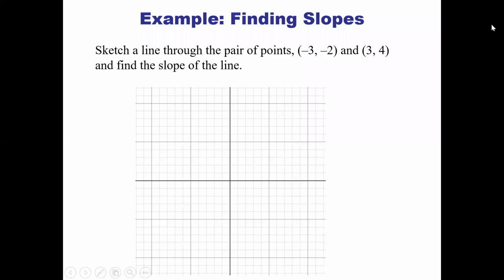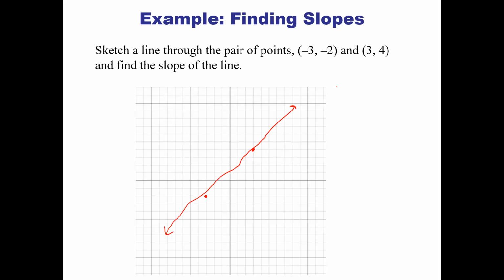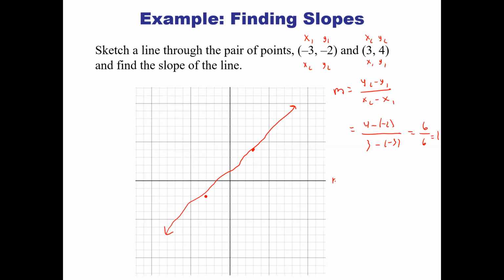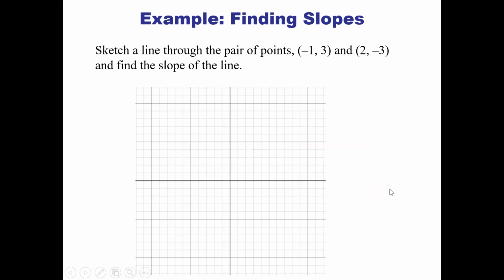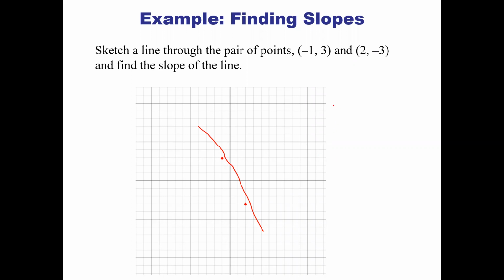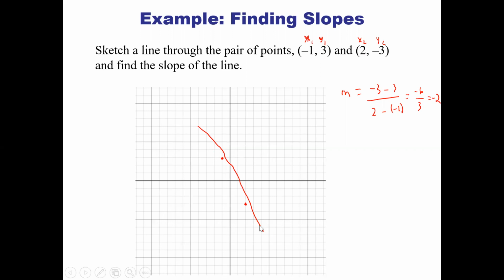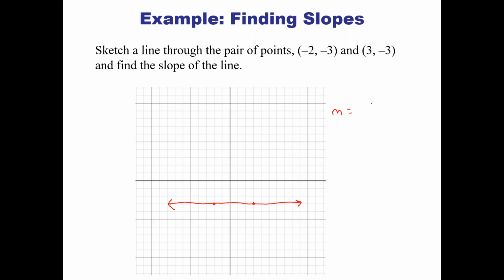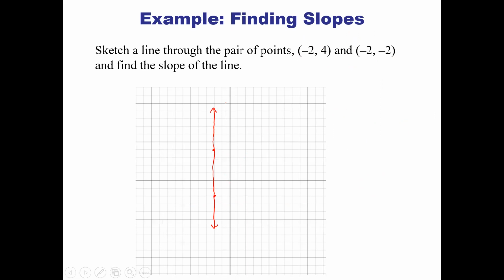Section 1.2 Pt IV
MATH2355 SECTION 1.2 PT IV